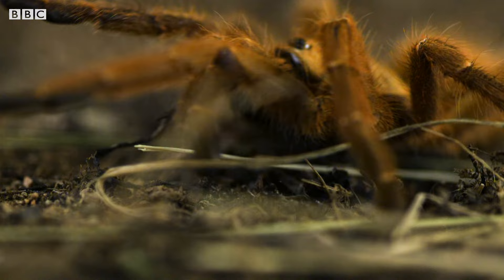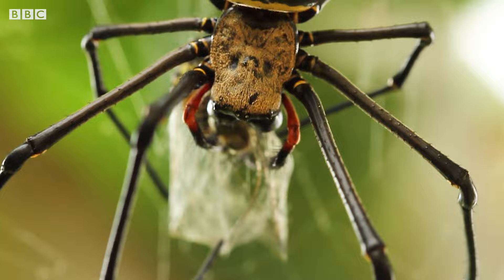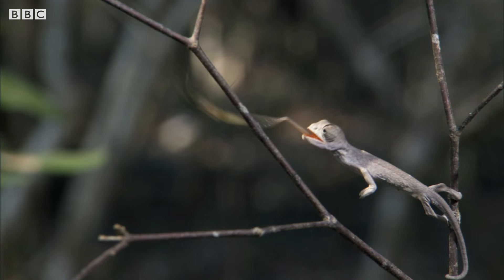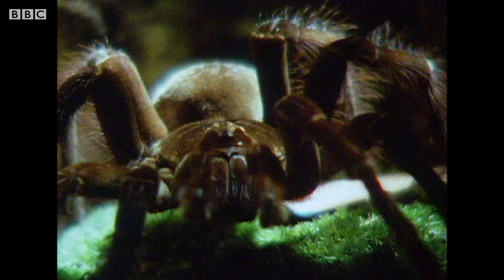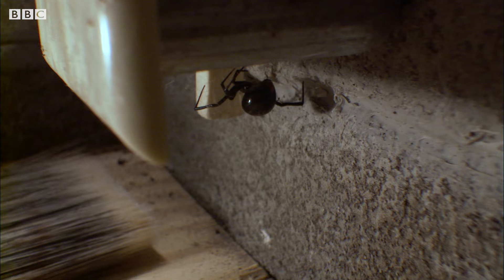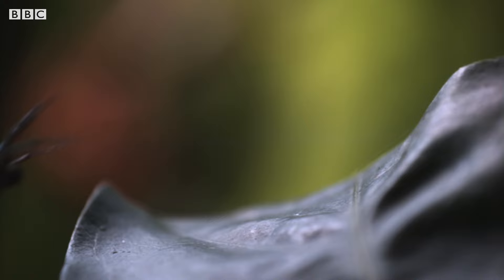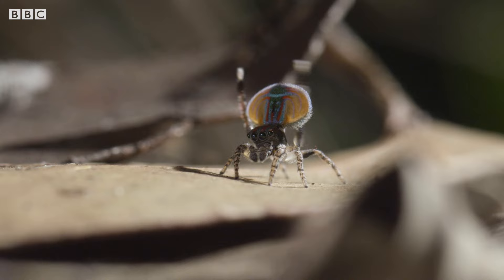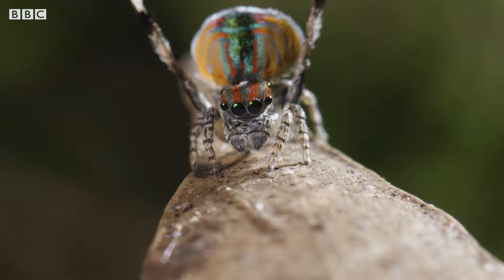SPIDERS' SILK IS 5 TIMES STRONGER Than Steel! | Wild Bites | BBC Earth Kids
Welcome to our new original series, Wild Bites! In this episode, Yussef introduces us to some incredible - if not misunderstood - arachnids and their fascinating features. For example, spiders have glands in their bottoms called spinnerets, which spin silk for them to create masterfully engineered webs.

Wild Bites is a fun, fact-packed blast of everything you need to know about some of the world's most amazing animals, with stunning visuals from the BBC's world-class natural history archive. Narrated by Yussef Rafik.